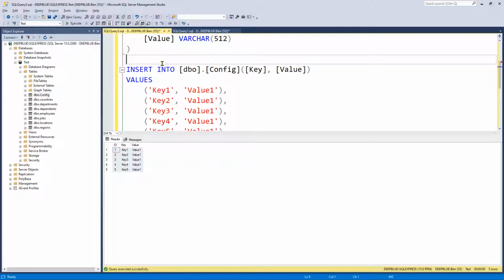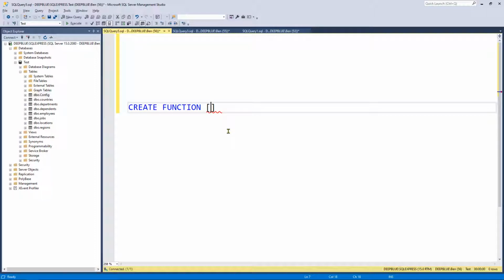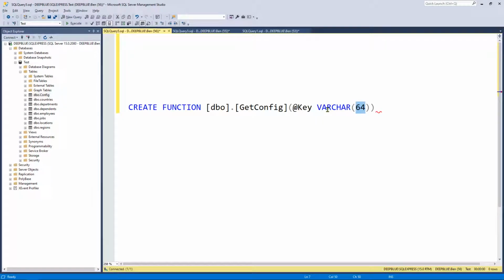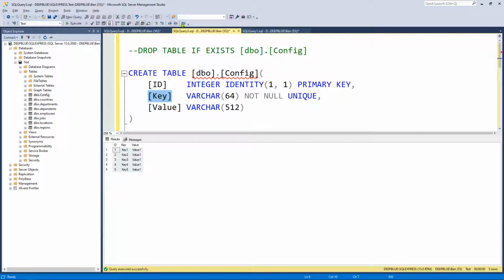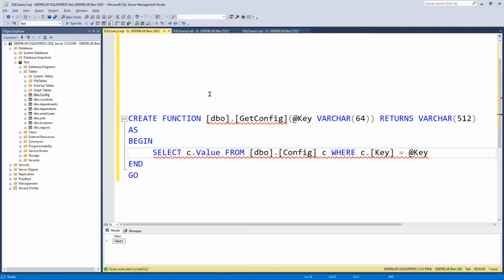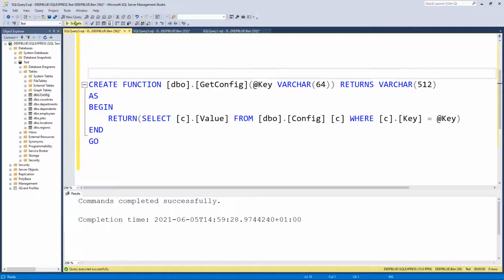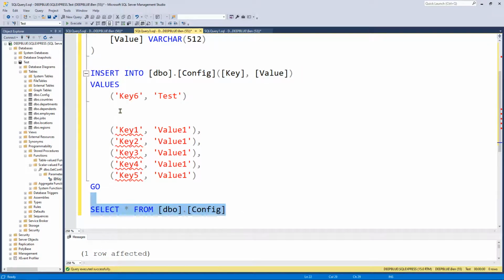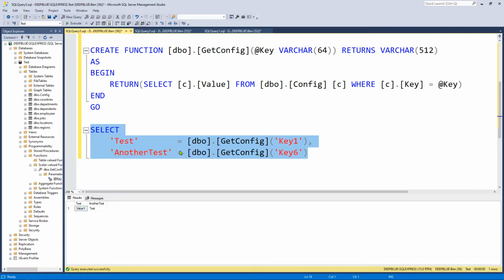SQL Server: How to Create a Function Using SQL Script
In this video we take a look at how to create a function in SQL Server using SQL script within SQL Server Management Studio.

Links:-

Script:-

DROP FUNCTION IF EXISTS [dbo].[GetConfig]
GO

CREATE FUNCTION [dbo].[GetConfig](@Key VARCHAR(64)) RETURNS VARCHAR(512)
AS
BEGIN
    RETURN(SELECT [c].[Value] FROM [dbo].[Config] [c] WHERE [c].[Key] = @Key)
END
GO